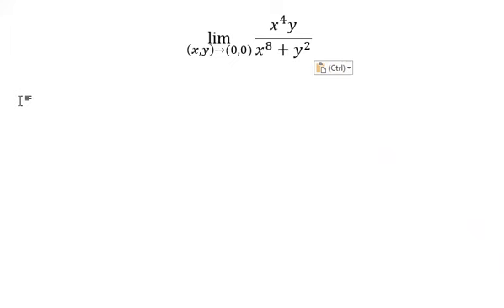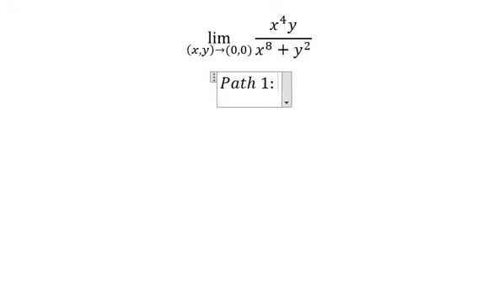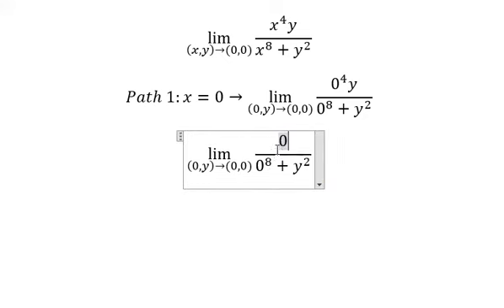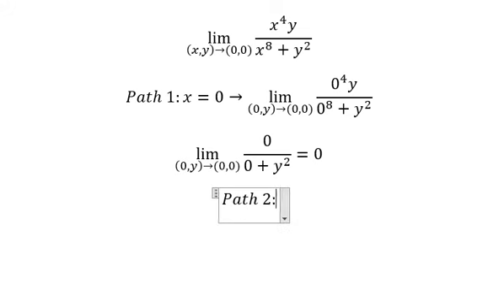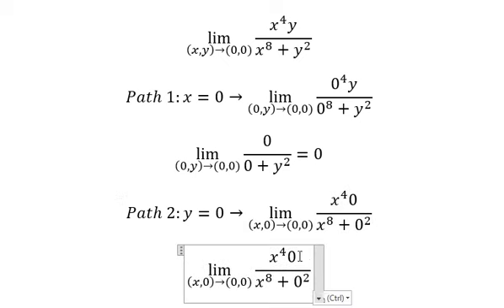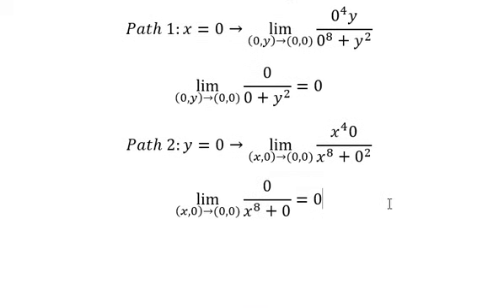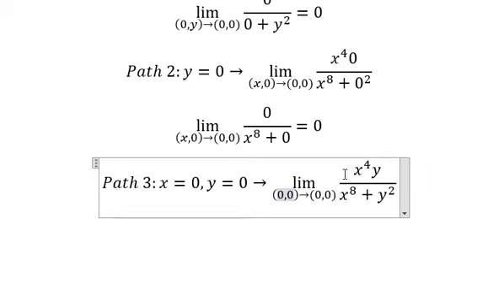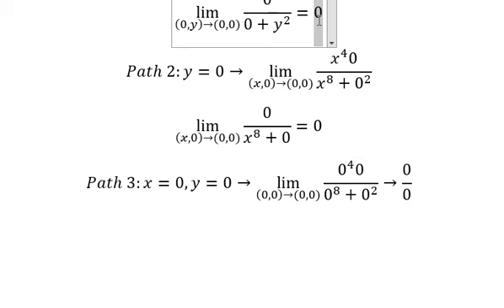Calculus Help: Find the limit: Multivariable Limits: lim ((x,y)→(0,0))⁡〖(x^4 y)/(x^8+y^2 )〗